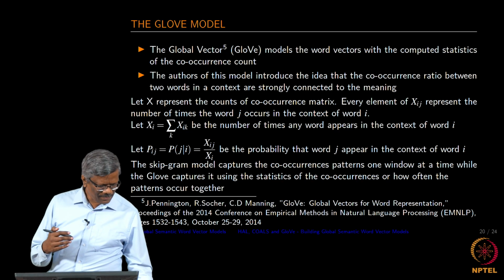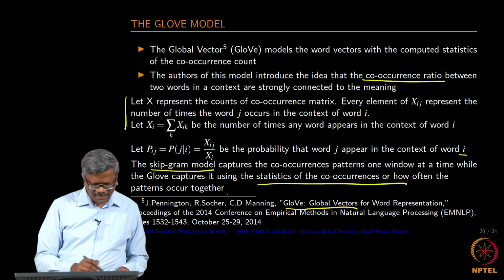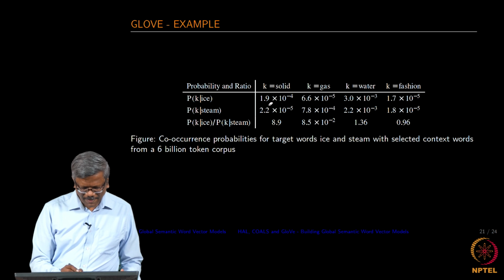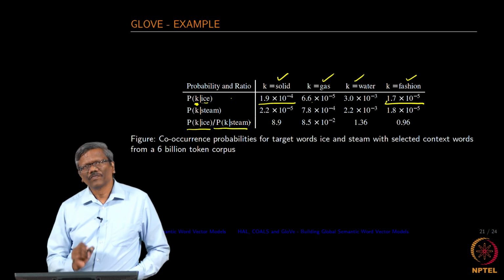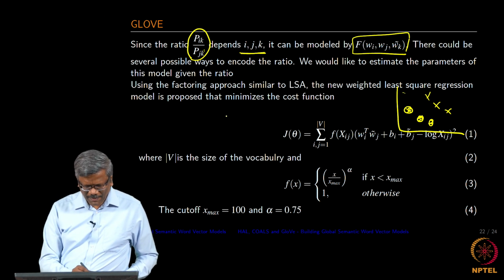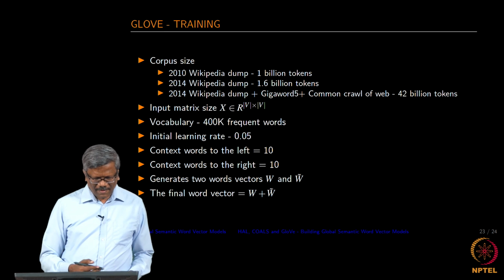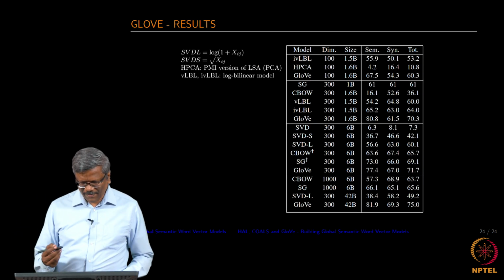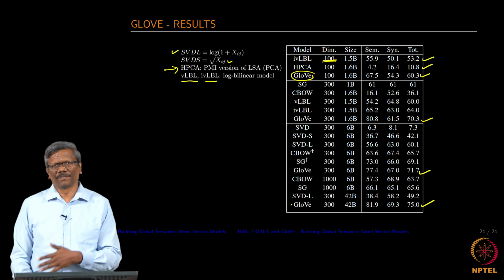mod12lec91-Global Vectors - Glove